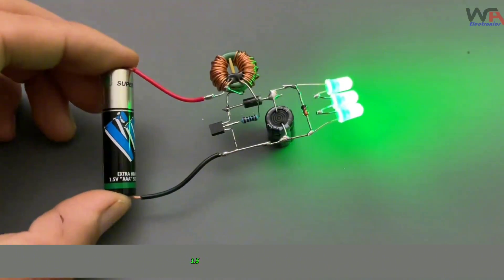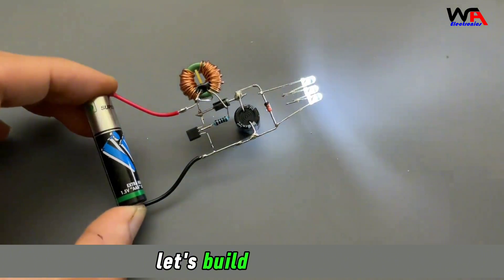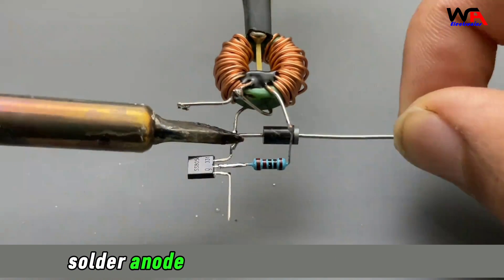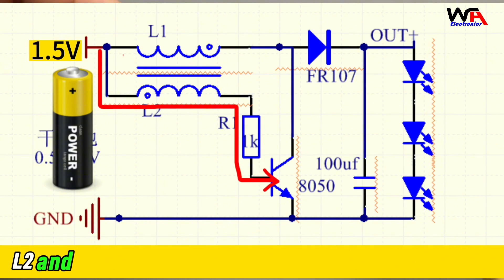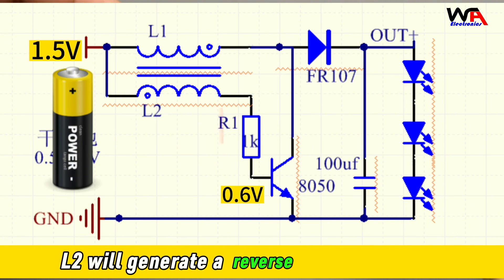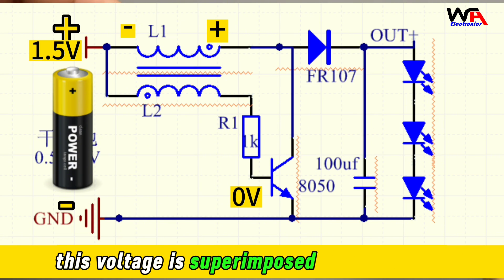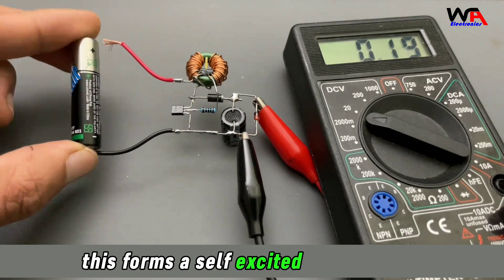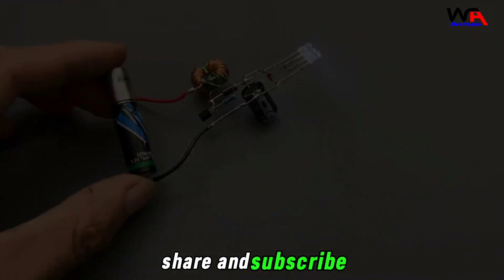DIY Joule Thief Circuit Simple & Easy Electronics Project 2024